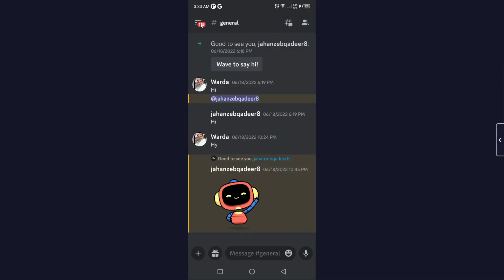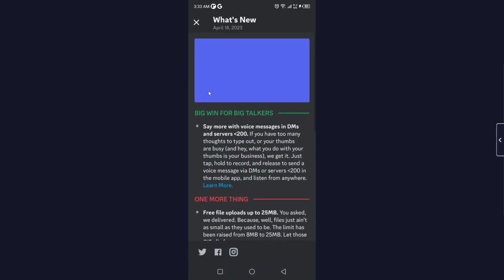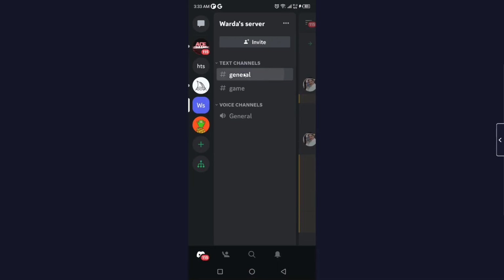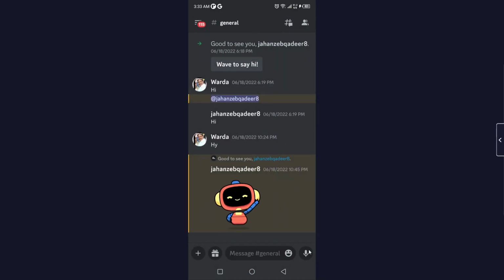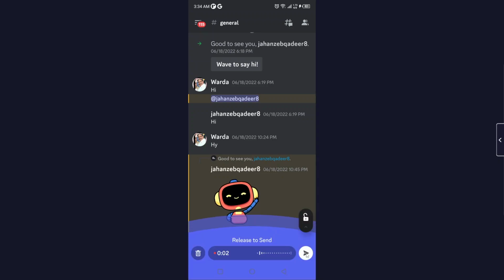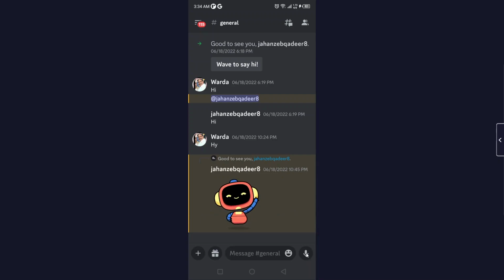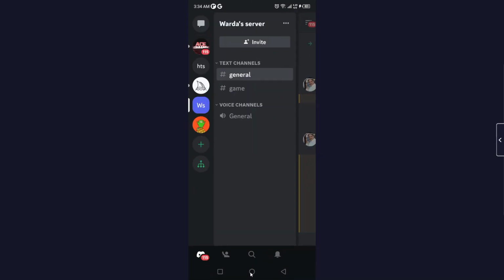How To Send Voice Messages On Discord